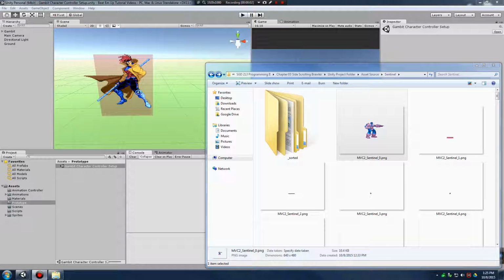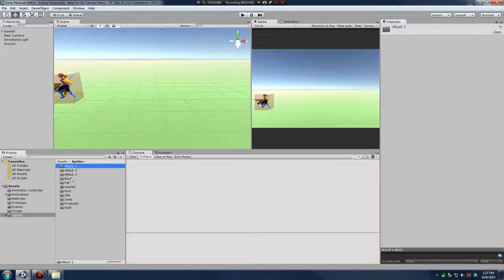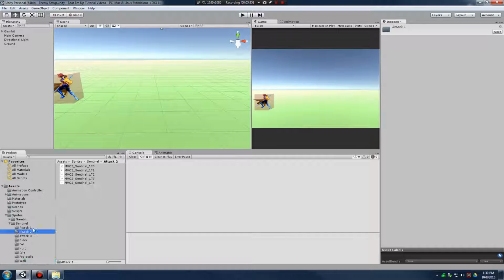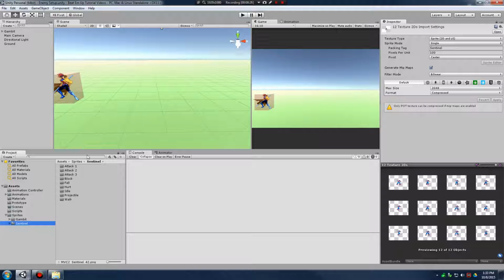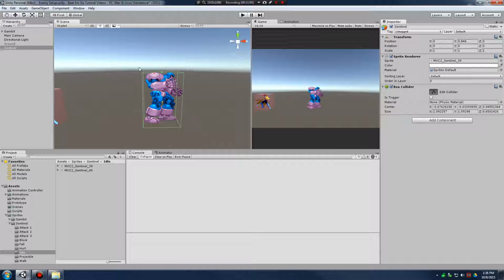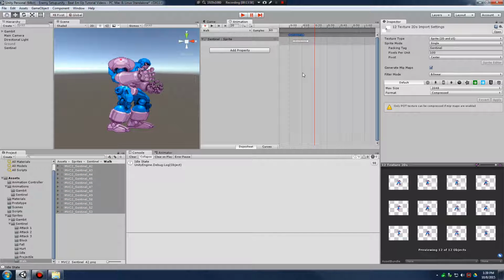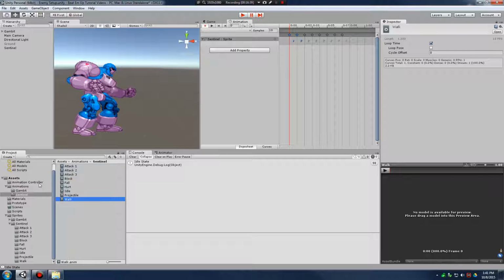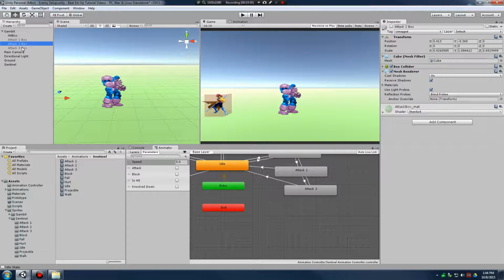SGD 213 Chapter 03 Beat Em Up Milestone 2 Enemy AI Part 1 Setting Up Enemy Animation